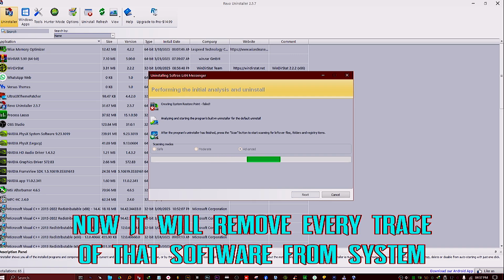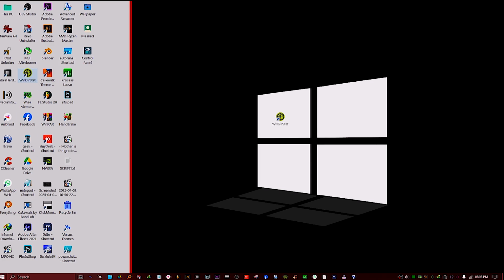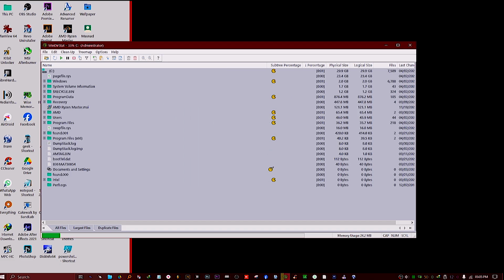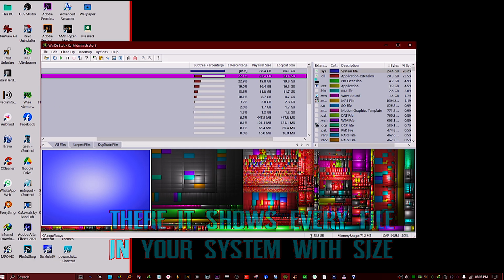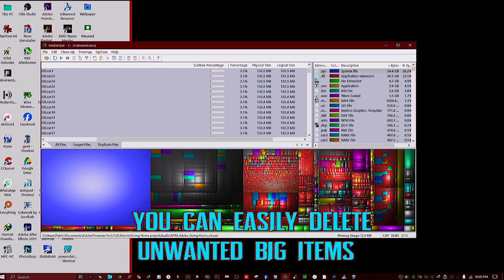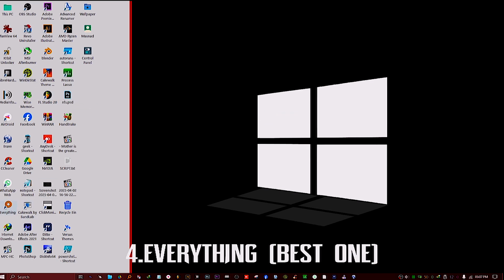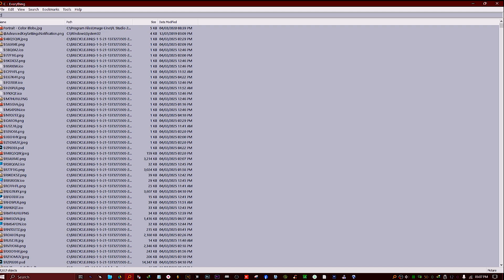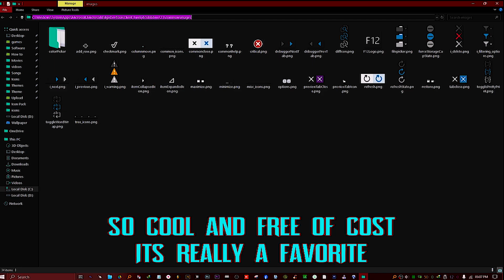BEST FREE Windows Applications You Need to Install Right Now[2025]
What are the Best ,Free but Small Softwares That are Must Have For You?

HD, Best Free Windows Softwares, Computer Softwares, System Softwares, Apps